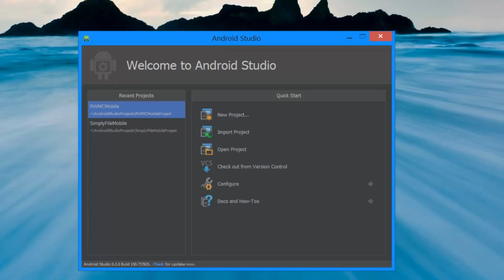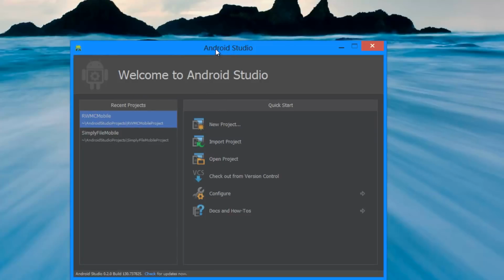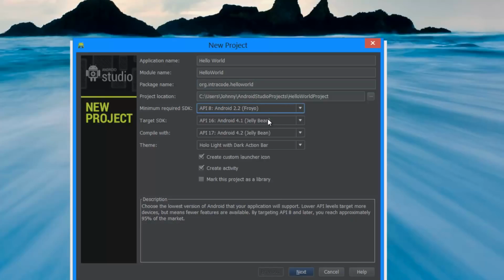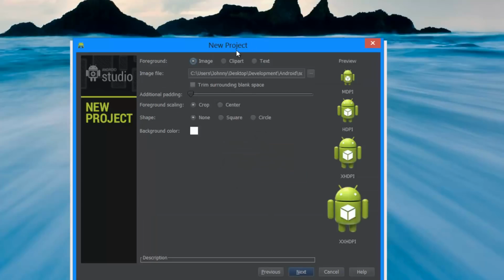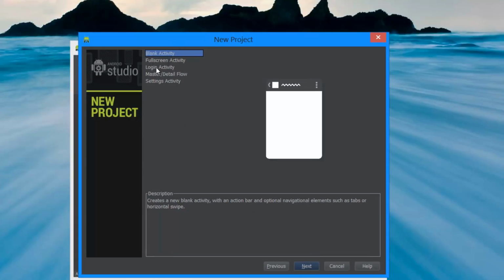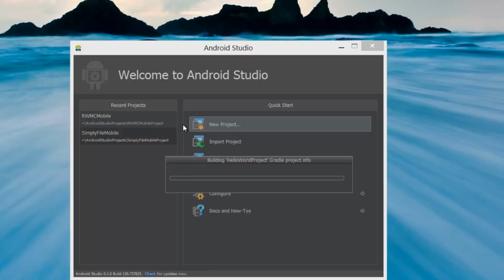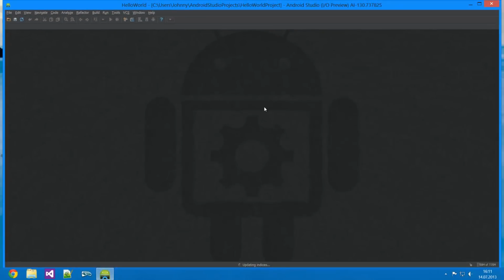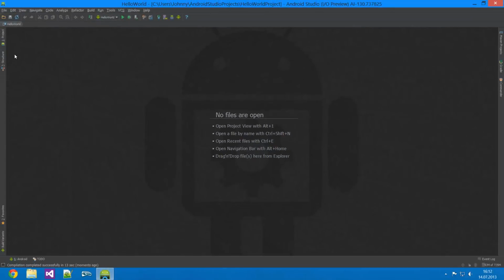App Development in Android Studio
Android studio  tools you need to create an Android App are free. This means that Android Studio really is the only way to develop apps from now on.